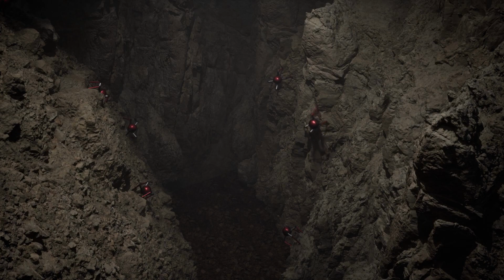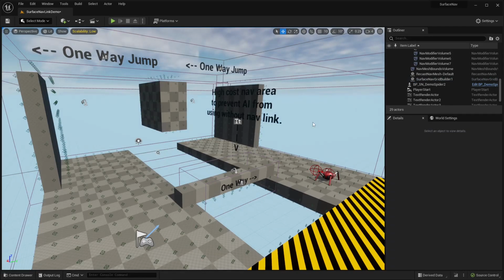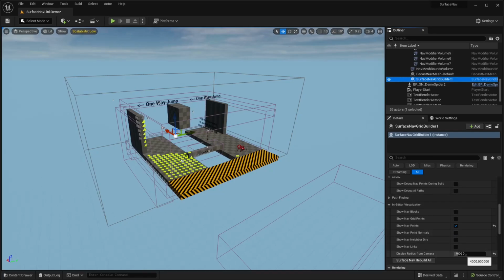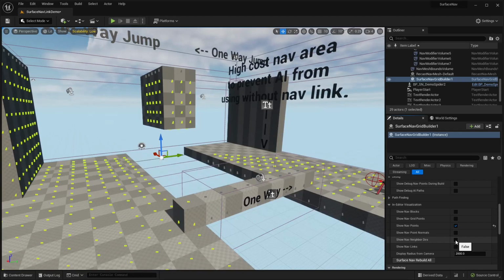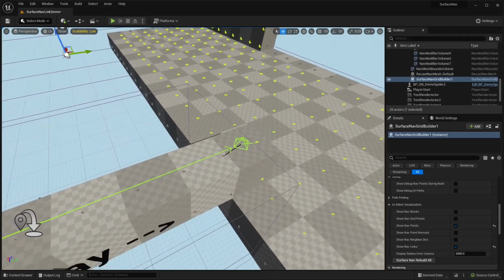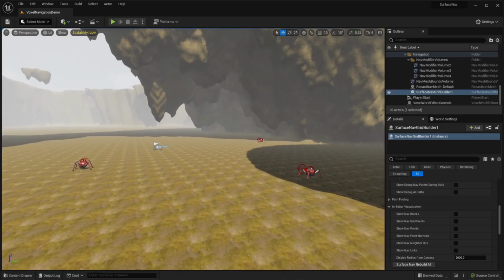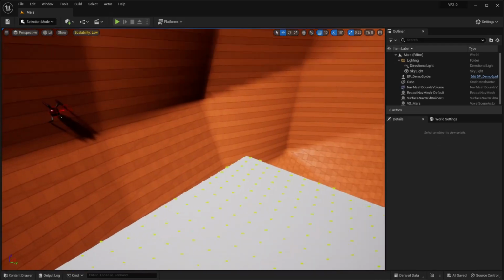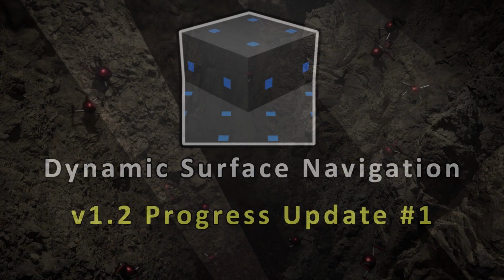Dynamic Surface Navigation - v1.2 Progress Update #1 - UE Plugin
This is the first progress update for the in development v1.2 of the Dynamic Surface Navigation (DSN) plugin. In this update I'm showing that navigation can now be generated and visualized in-editor on meshes, landscapes and even on Voxel Plugin (1.2 & 2.0). The in-editor navigation is a major steppingstone to getting EQS support added for v1.2. The DSN plugin enables game developers to add 3D surface navigation to their levels so that not just floors, but walls and ceilings will have navigation generated for them. The plugin also supports many of the built-in navigation features such as nav modifiers, nav filters, nav links and more.